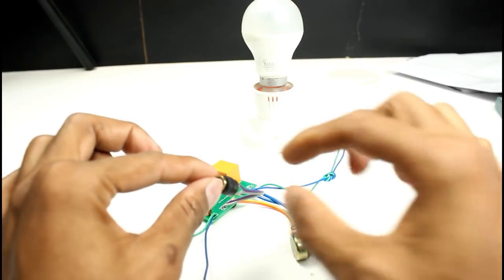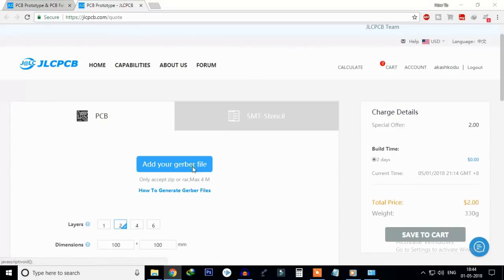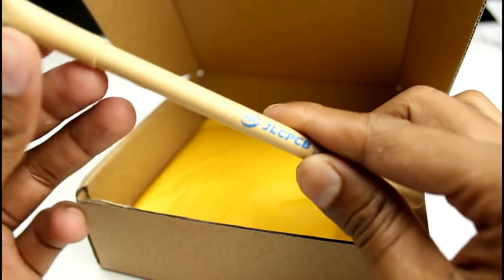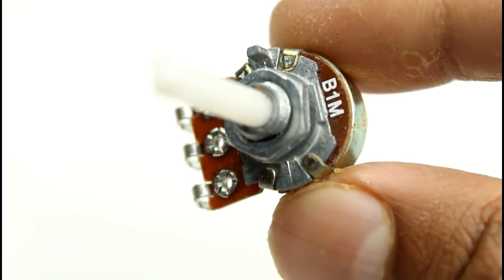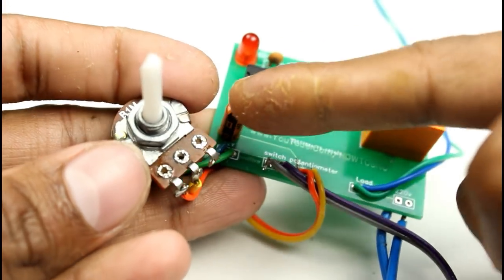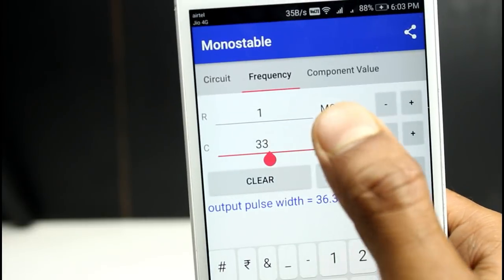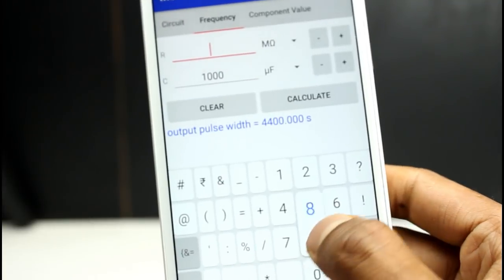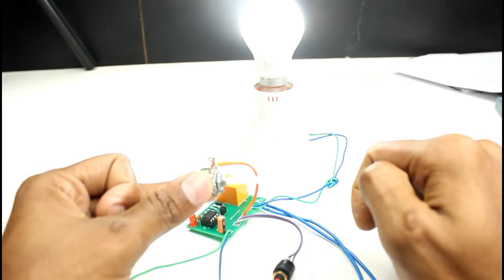How to make a timer device for any electrical appliances ||pcb prototype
Hello everyone,In this video I will show you how you can make a simple timer circuit...by using this circuit you can control any electrical appliances for a particular time.

Components list.

1.IC 555
2.bc 547 transistor
3.8 pin ic base
4.103 pf
5.12v spdt relay
6.12v power supply
7.1k resistor*3
8.15k resistor
9.1n4007 diode
10.led
11.power cable
12.1 megaohms potentiometer
13.33uf capacitor,25v or 16v

Circuit Diagram.

Gerber file...